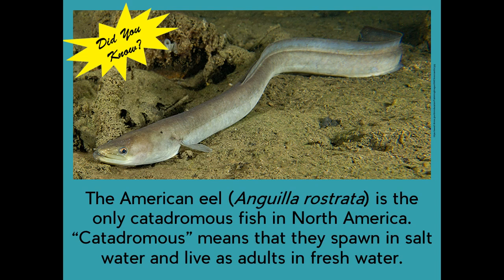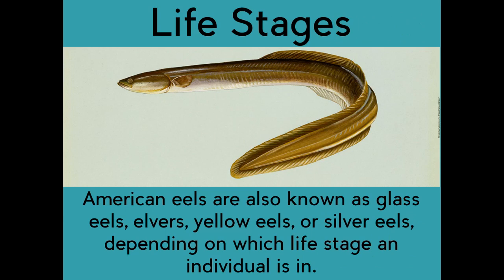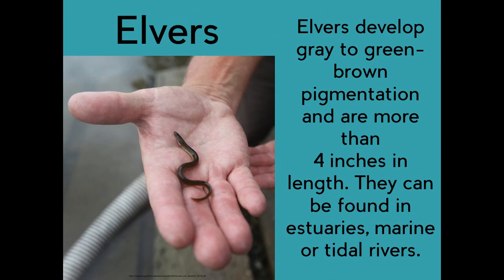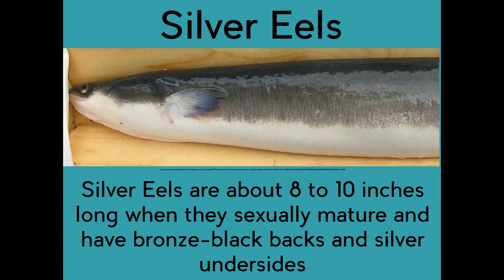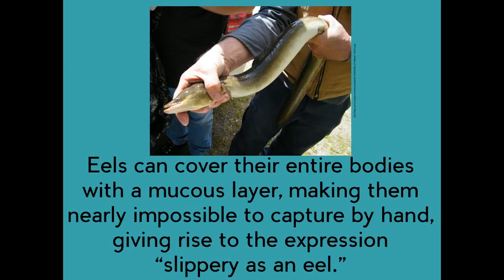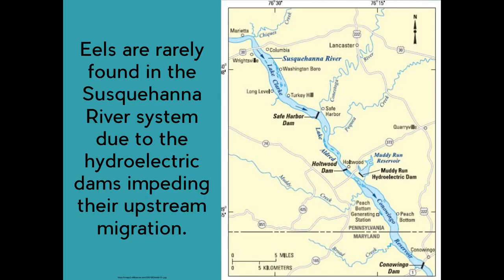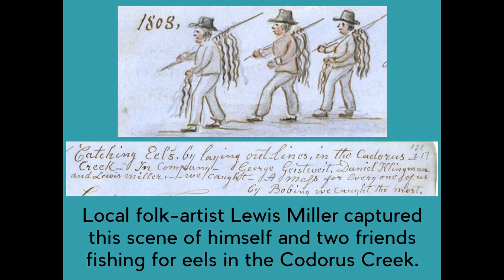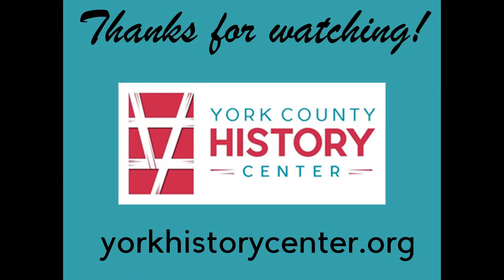American Eel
The American Eel has a long history in Pennsylvania.  Join our Manager of School Programs, Bart, as he explains the biology and history of these intriguing fishes.